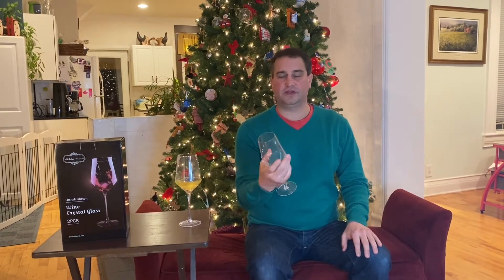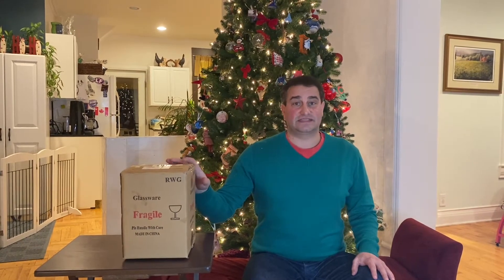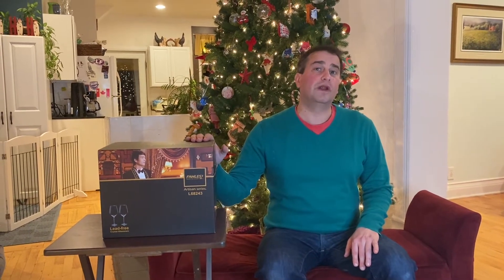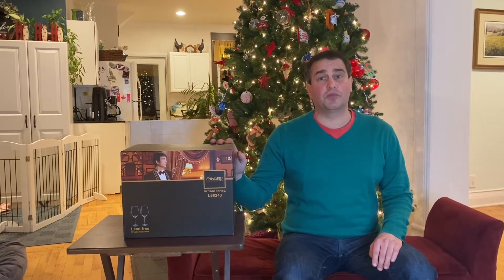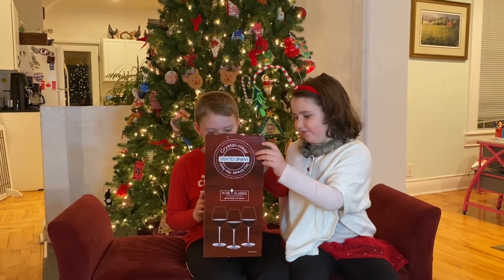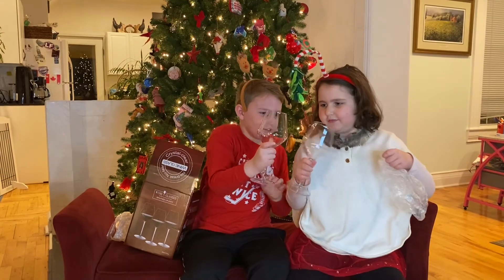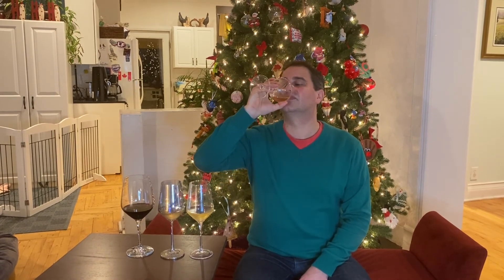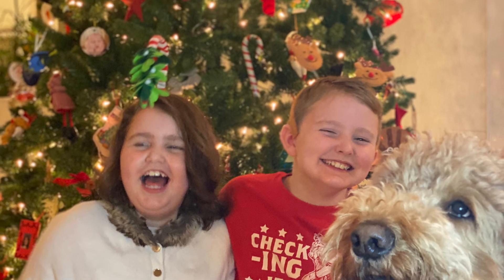Unboxing Wine Glasses for the holidays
Please join us as we unbox and review a variety
If you would like to buy any of the glasses reviewed in the video the links are listed below.

Wine Glass 1 - Bella Vino 15.5 oz
Wine Glass 2 - Homquen 13 oz (Colorful version)
Wine Glass 3 - Fawles 24 oz Bordeaux
Wine Glass 4 - Michley 15 oz Bordeaux